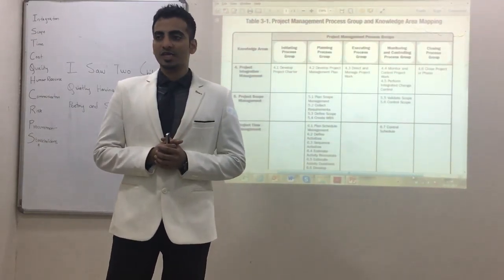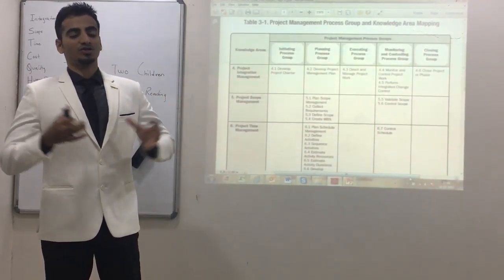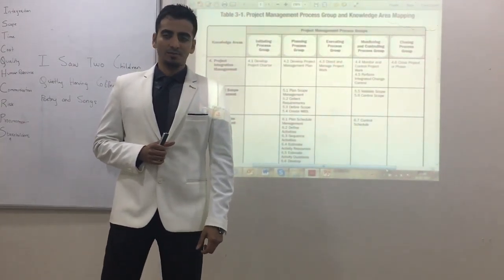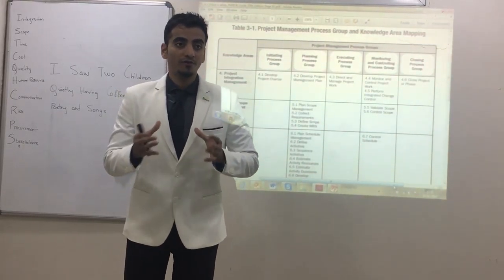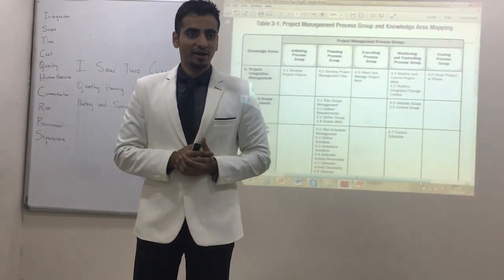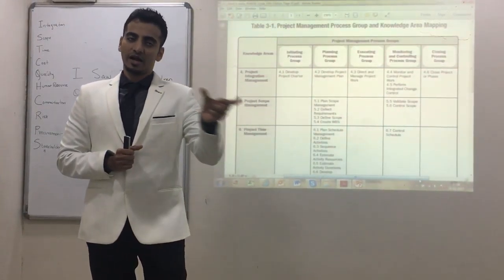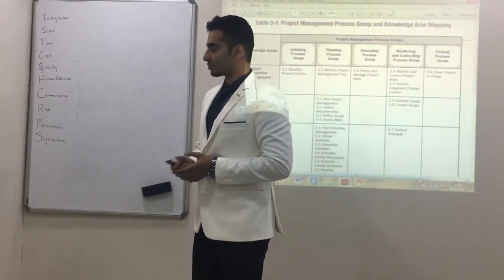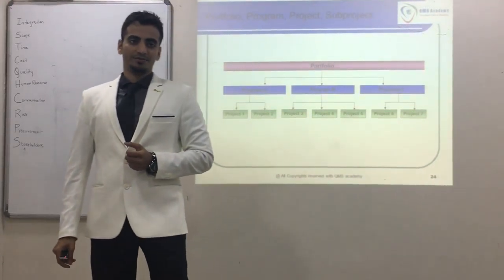PMP V5 - Project Management Professional- Chapter 1 - Unit B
PMP V5
Project Management Professional 35 Contact hours training
Location- Mumbai
Open house training
Duration- 4 days
Chapter 1 - Unit B
Trainer - Swapnil Kale PMP certified